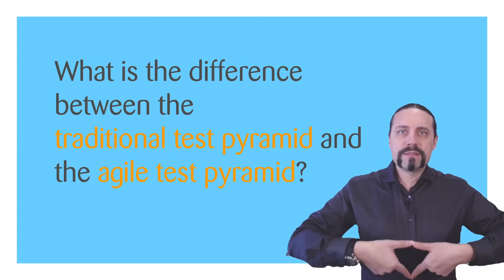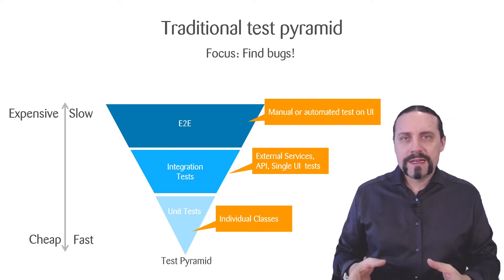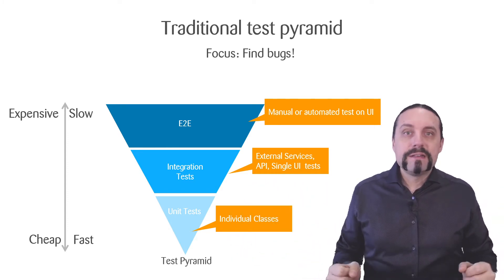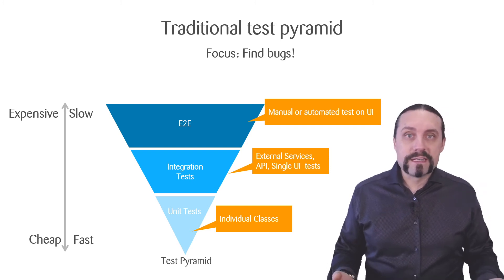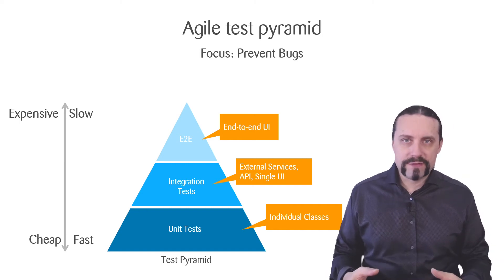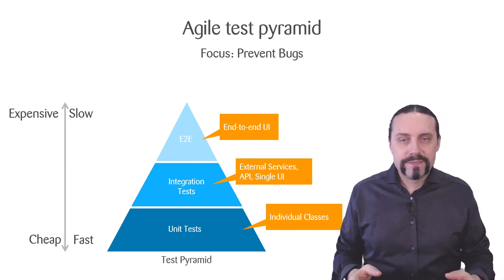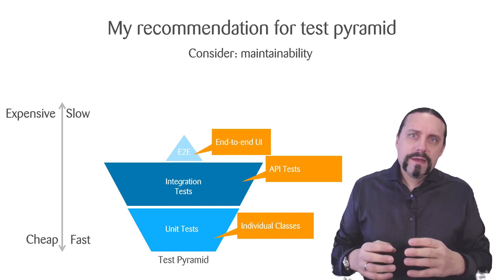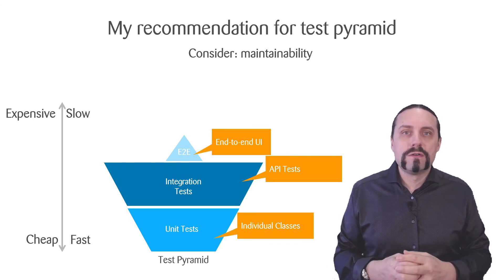What is the difference between the traditional test pyramid and the agile test pyramid?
🔻 The focus of the traditional test pyramid is to find bugs 🕷.
🔺 The focus of the agile test pyramid is to prevent bugs 🕷.